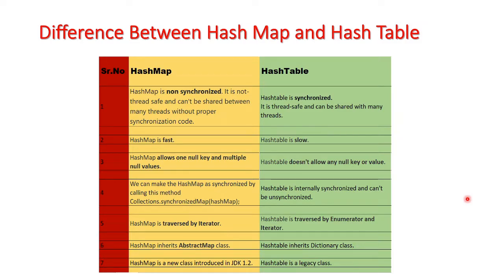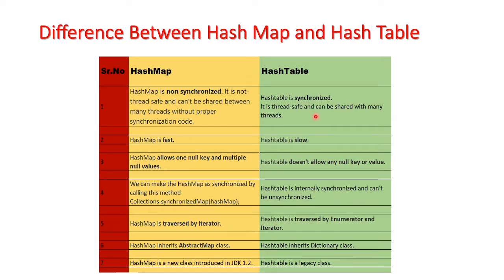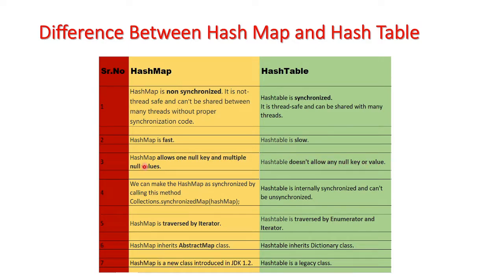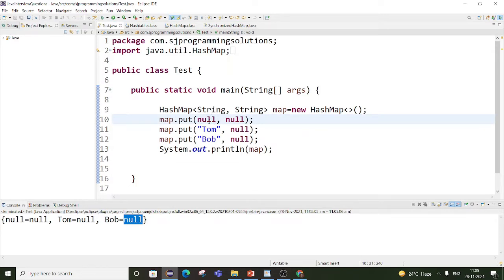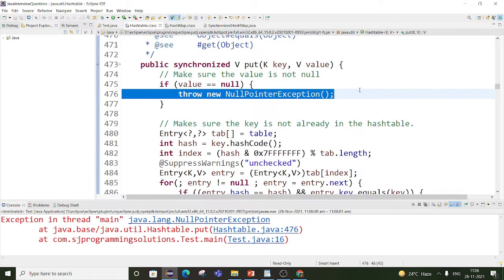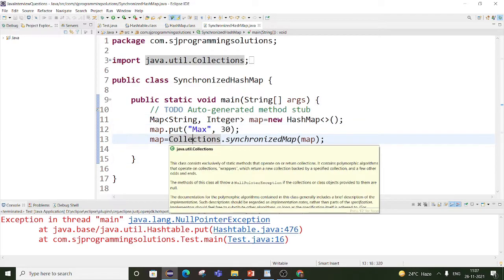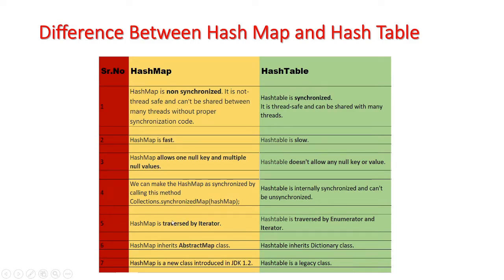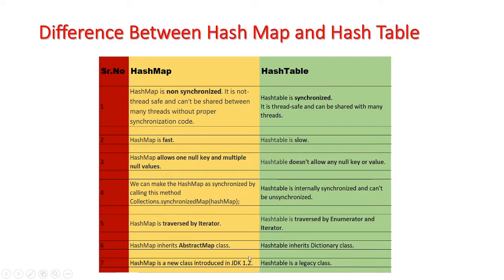Difference Between HashMap and HashTable | HashMap vs Hashtable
Hello Friends,

In this video , we will discuss the difference between HashMap and Hashtable in Java with an example.